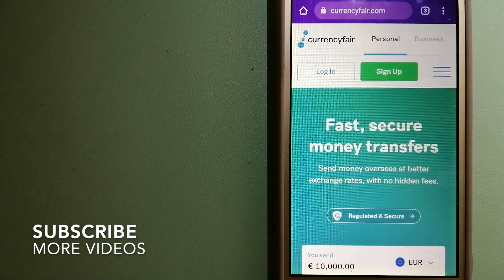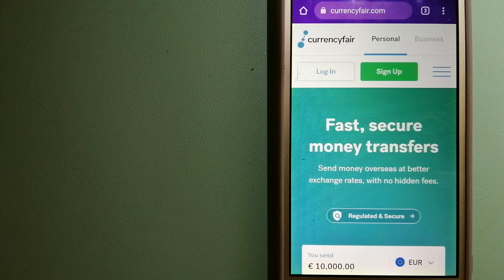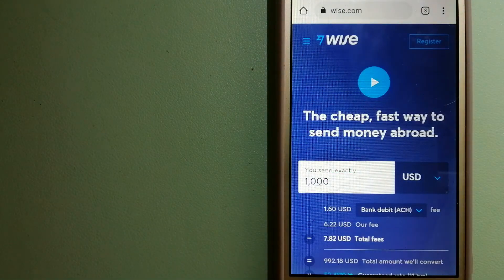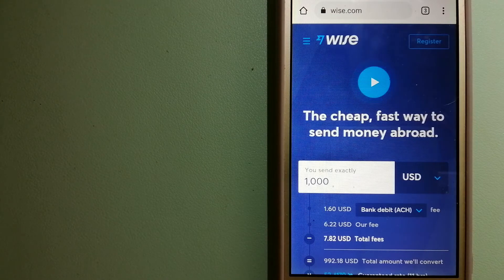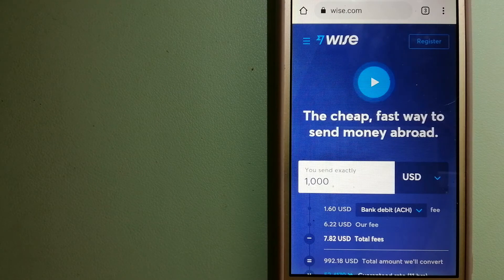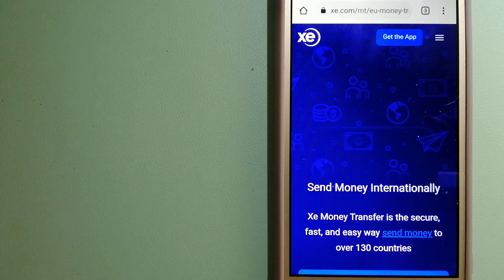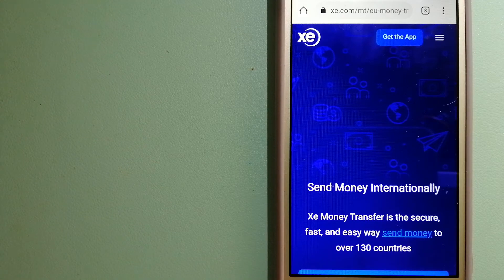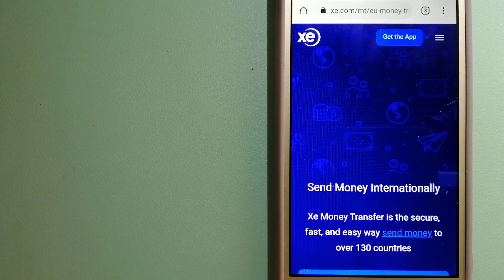🔴 How To Transfer Money Overseas From Chile to UAE🔴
The United Arab Emirates (UAE; Arabic: الإمارات العربية المتحدة al-ʾImārāt al-ʿArabīyah al-Muttaḥidah), or simply the Emirates (Arabic: الإمارات al-ʾImārāt), is a country in Western Asia. It is located at the eastern end of the Arabian Peninsula, and shares borders with Oman and Saudi Arabia, while having maritime borders in the Persian Gulf with Qatar and Iran. Abu Dhabi is the nation's capital, while Dubai, the most populous city, is an international hub.